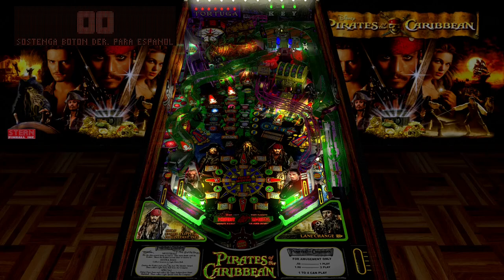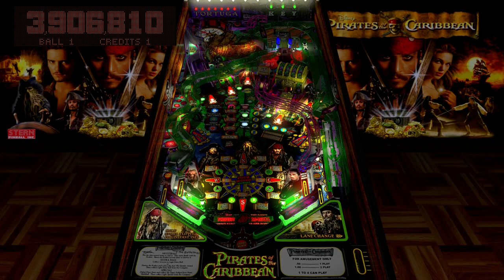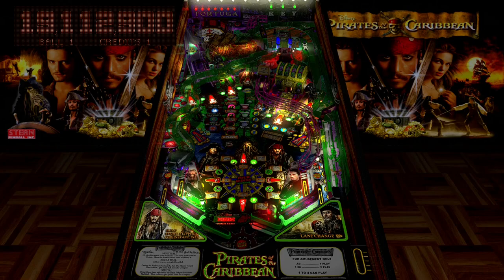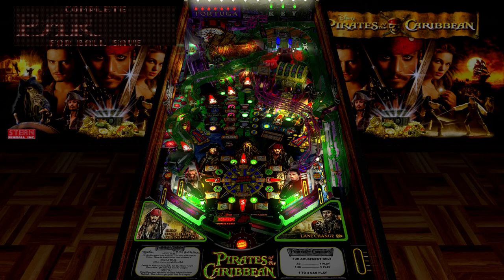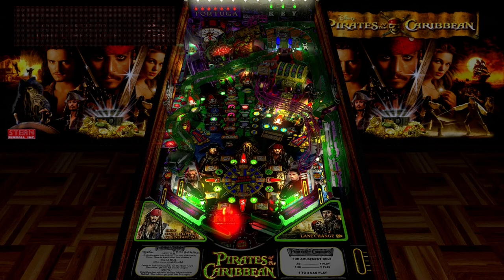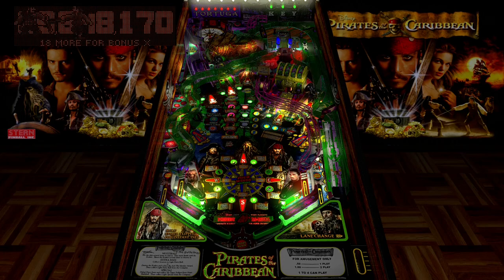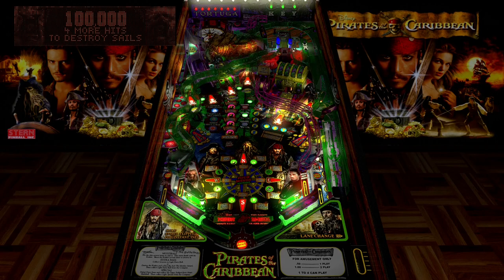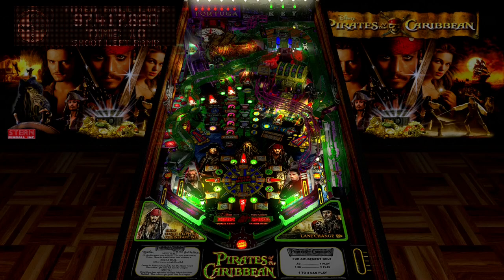Pirates of the Caribbean VPX (Stern, 2006) - M.Roche MOD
In this video, I am playing an amazing mod of Stern's Pirates of the Caribbean table from 2006, this is the M.Roche MOD. The lighting and colors of some of the objects have been changed and you will notice a lot of greens and dark  reds and purples.